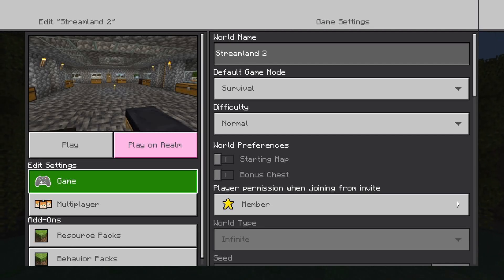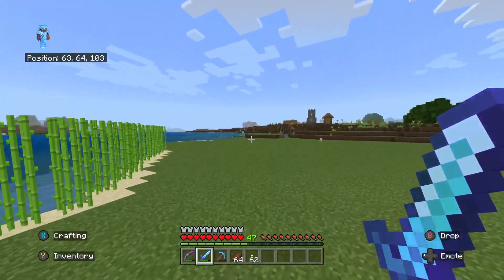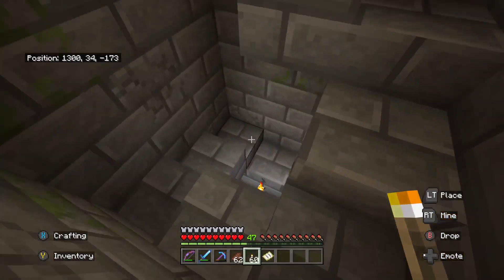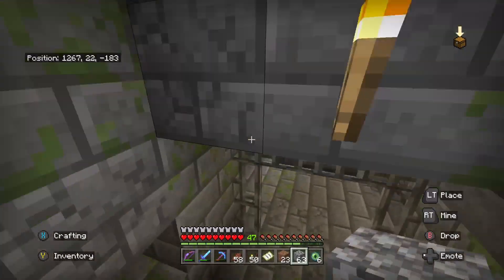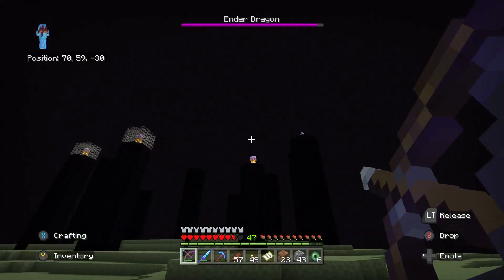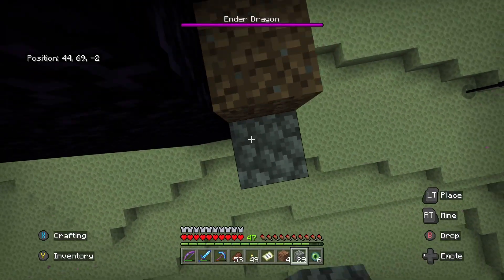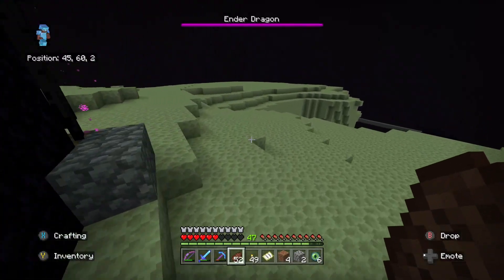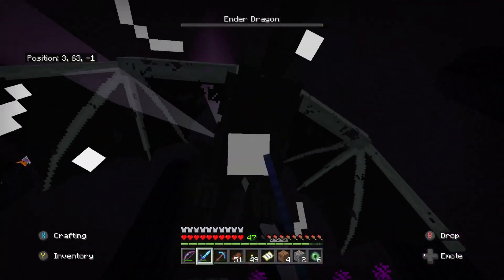Minecraft Part 10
The End is here... for the Enderdragon at least. With a nonstop wave of Endermen in our way, this is not going to be easy.